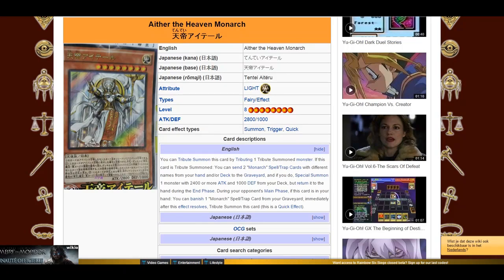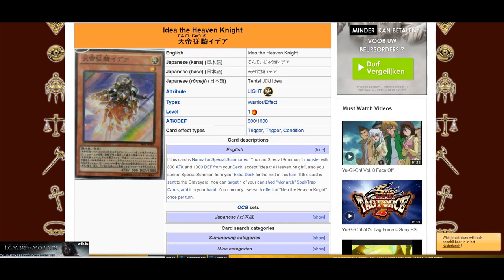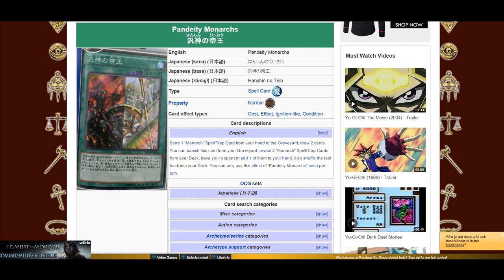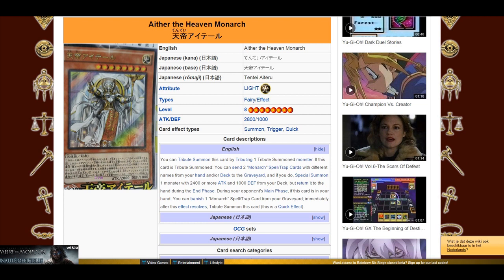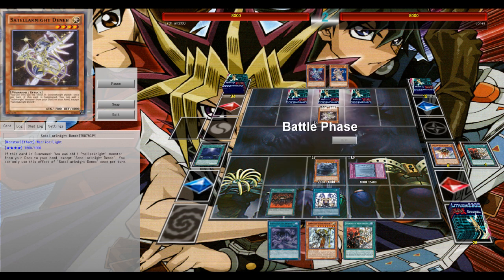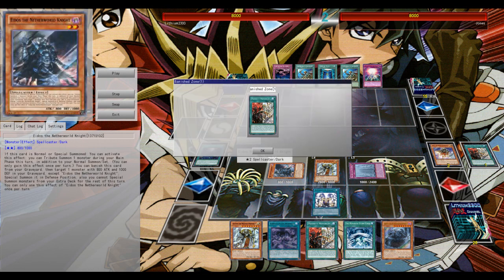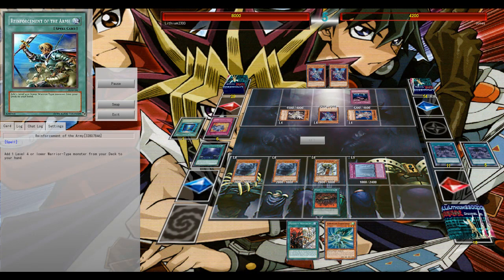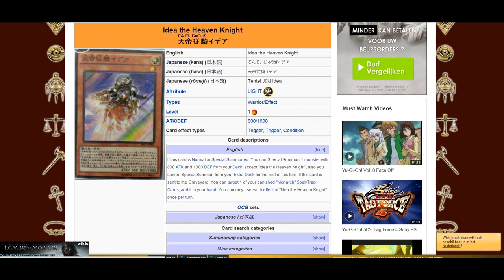Vassal Monarchs (Post SR01) - Enter Aither, Idea and Pandeity! Testing on YgoPro!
A solid tribute engine AND a consistent draw engine.. Top tier status CONFIRMED!

Monarchs post "Structure Deck R: Advent of the Legendary Monarch", the NEW upcoming structure deck in the OCG..